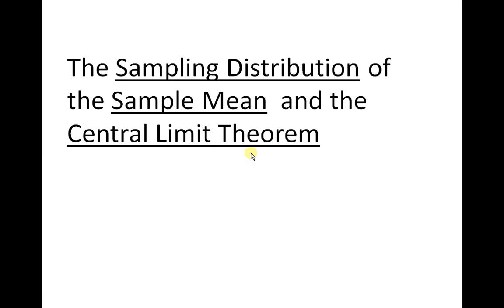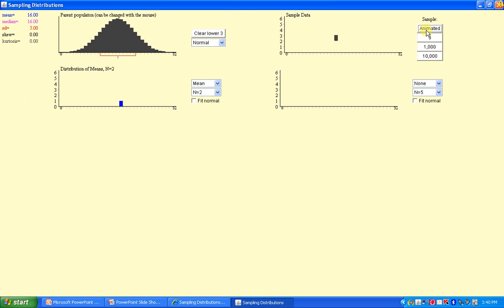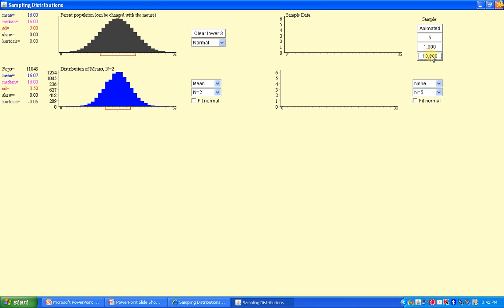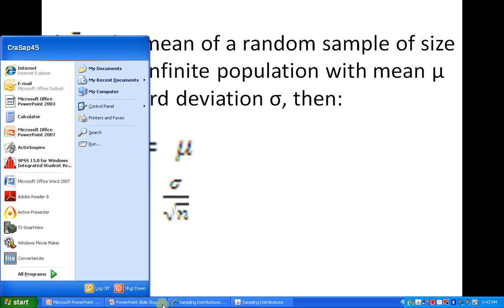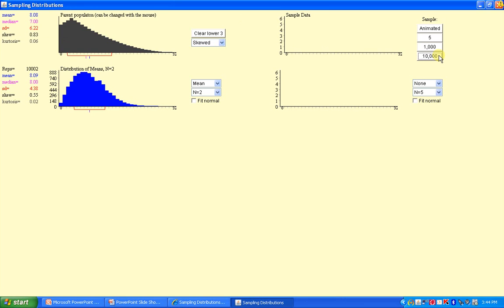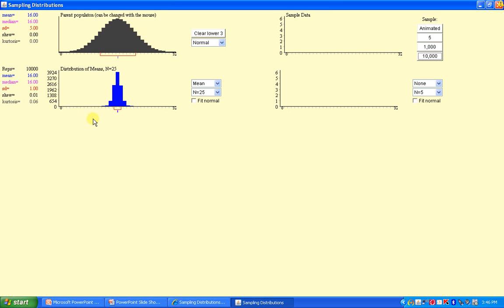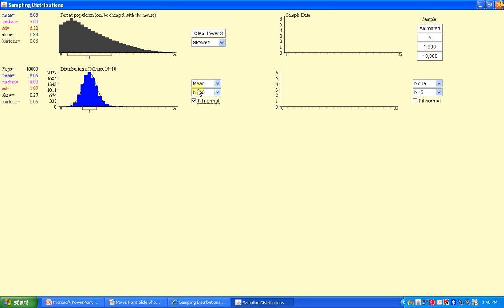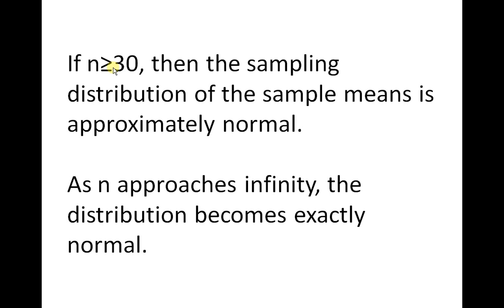Sampling Distribution of Sample Mean and CLT